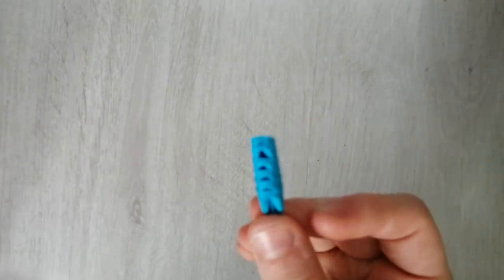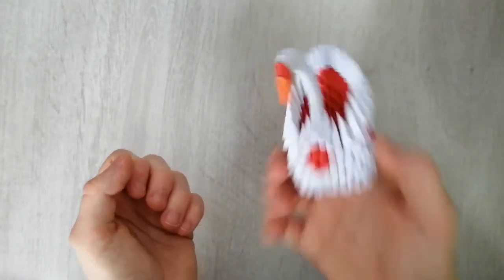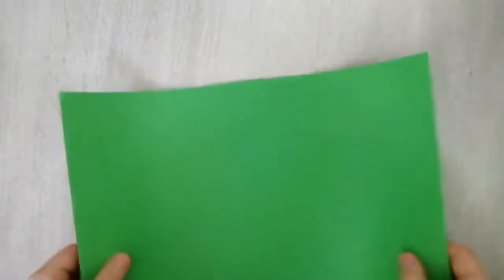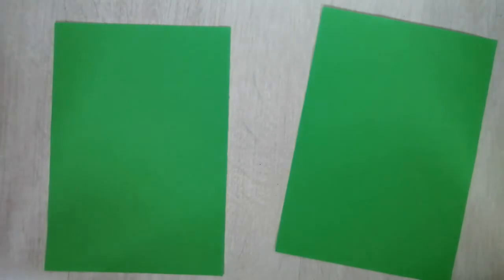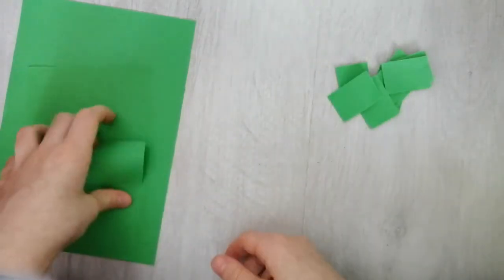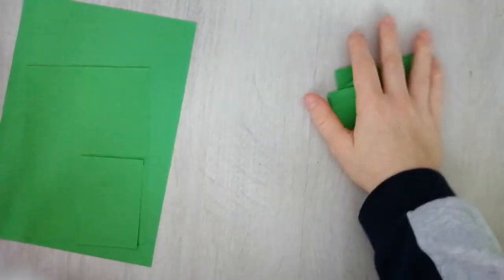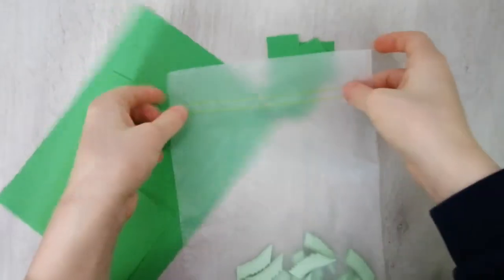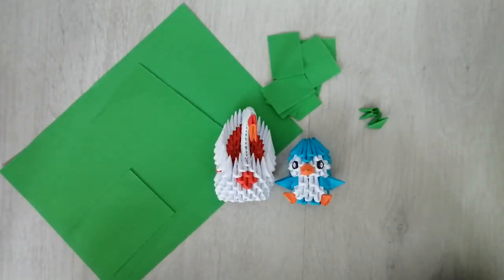How to make the perfect 3D origami pieces